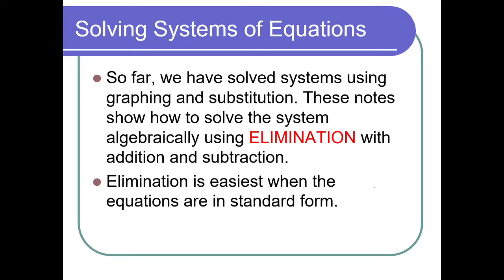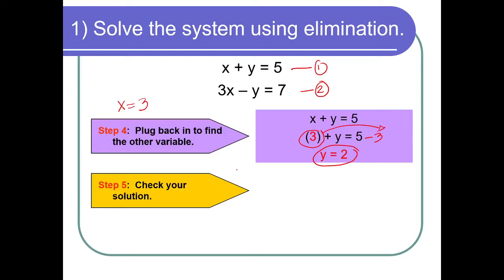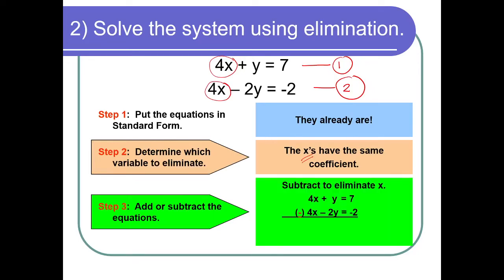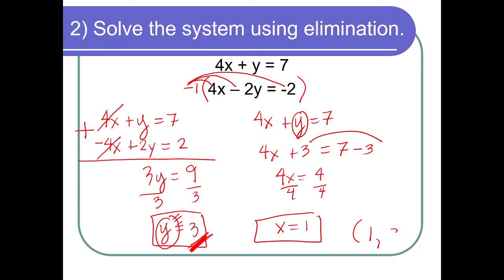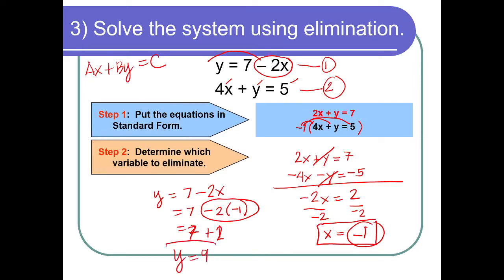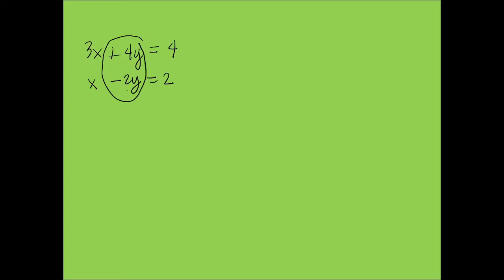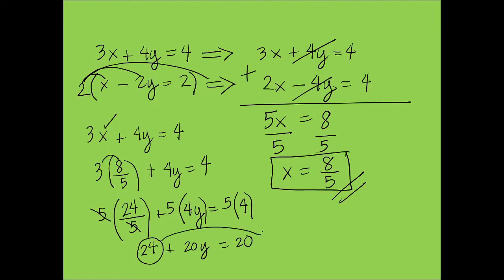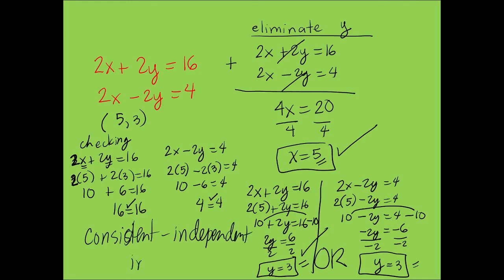Solving Systems by Elimination method